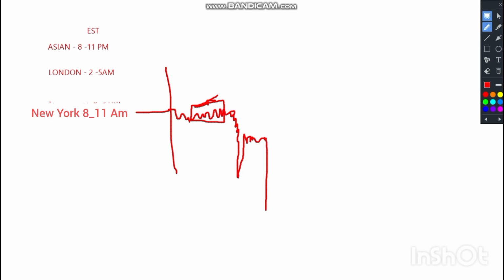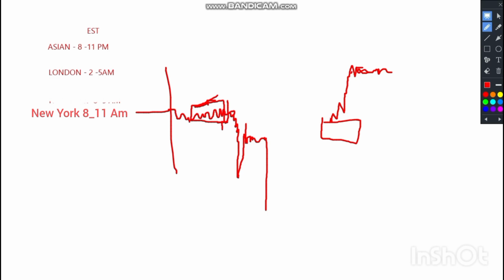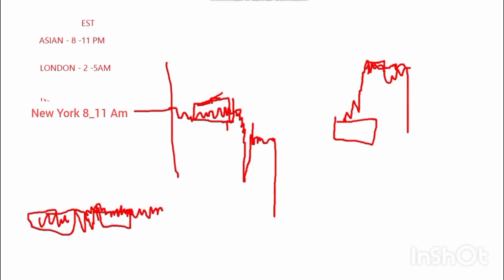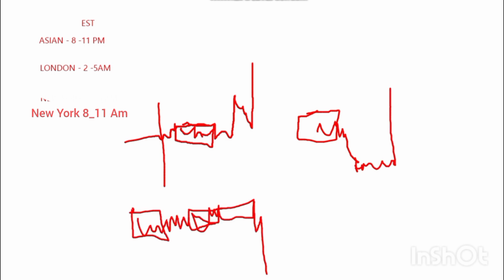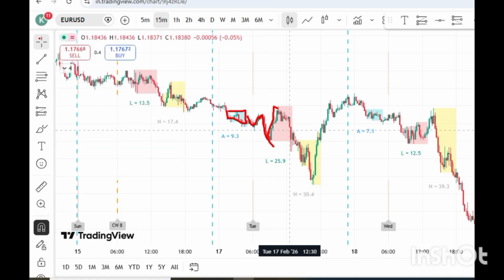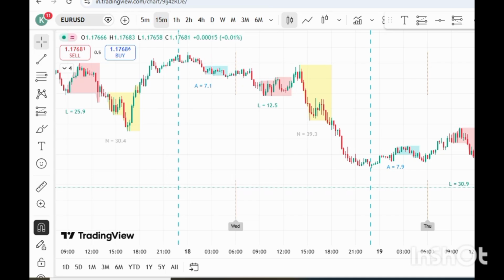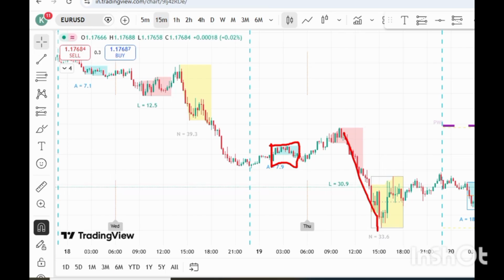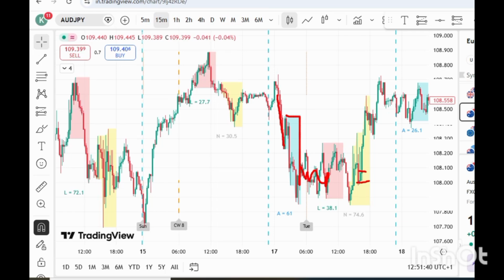My exact entry model explained .